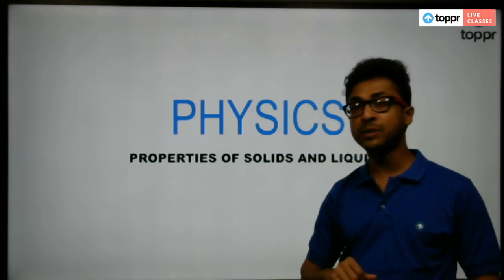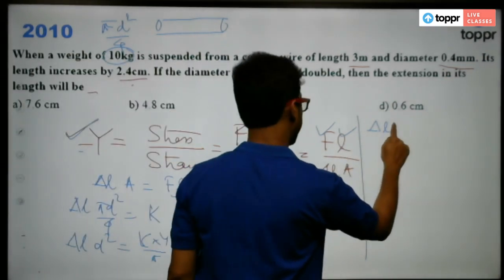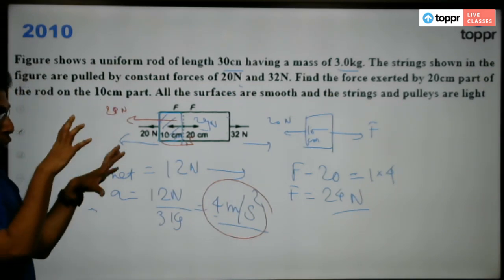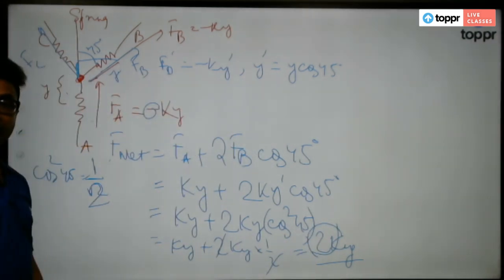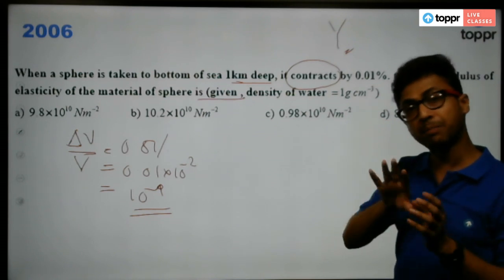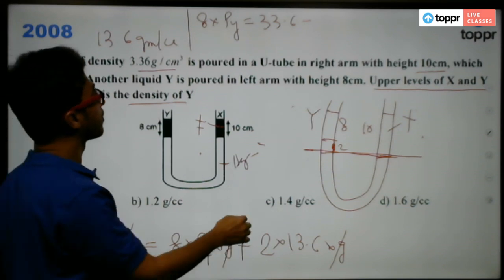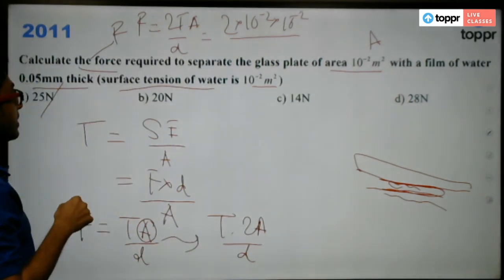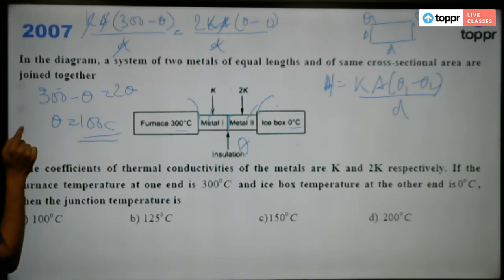LiveClasses: NEET - Hacks & Tricks - Physics | Properties of Solids and Liquids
Watch Live Classes on how to crack NEET Exam in 15 days. We will be discussing shortcuts and tricks on how to solve questions.